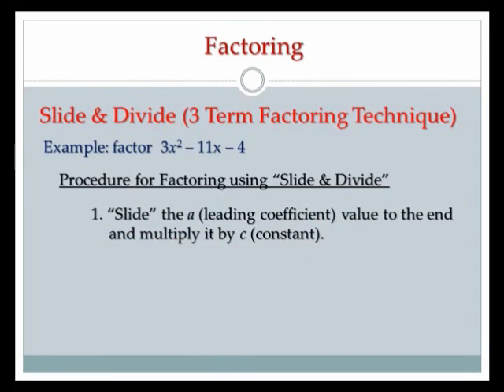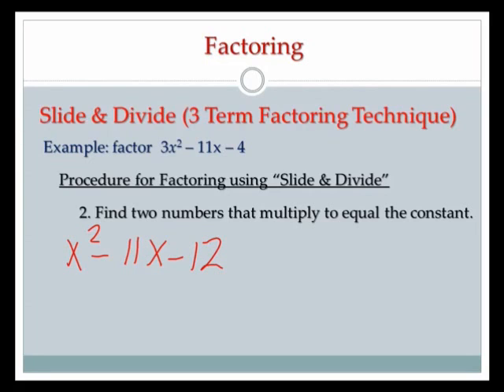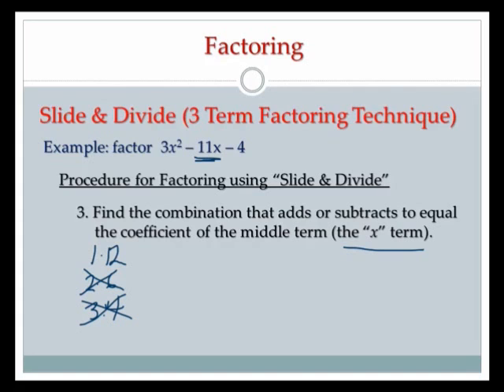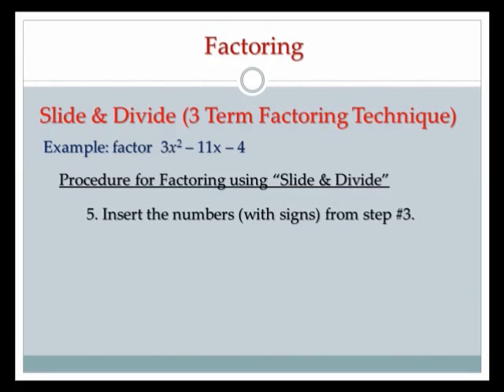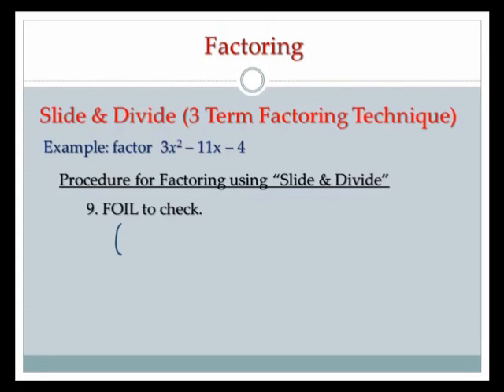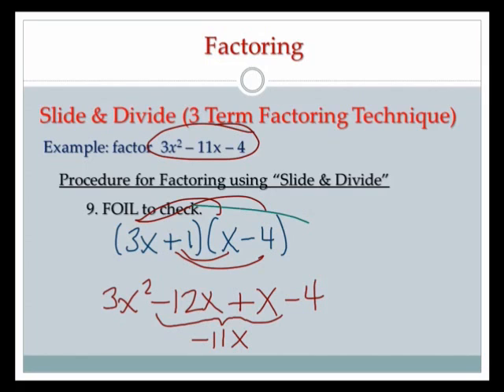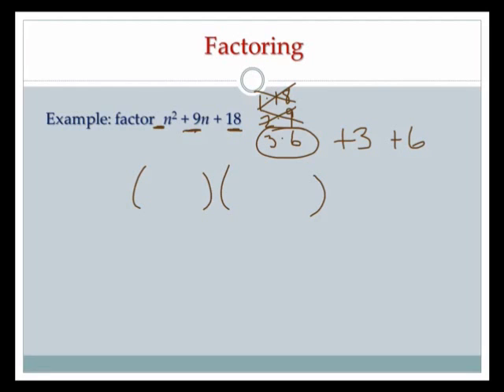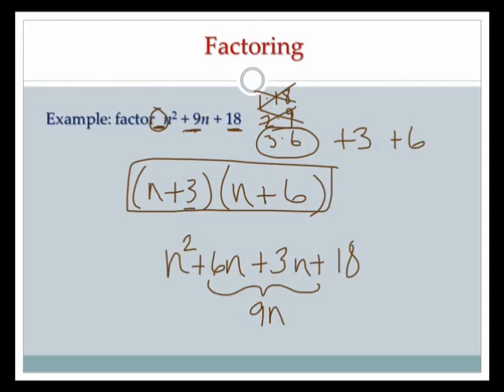Slide & Divide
Notes & Examples for factoring using the slide and divide technique